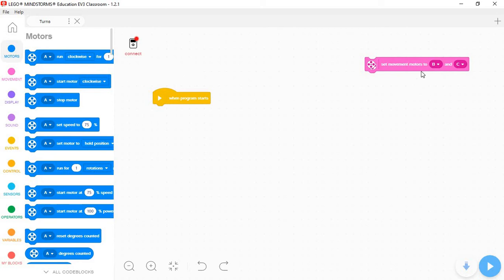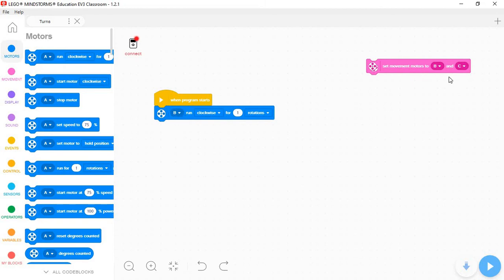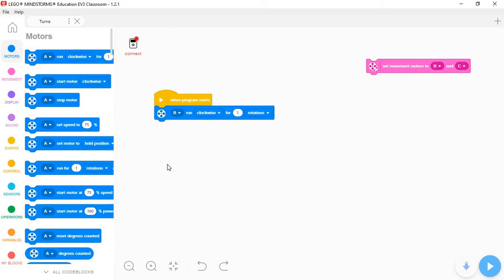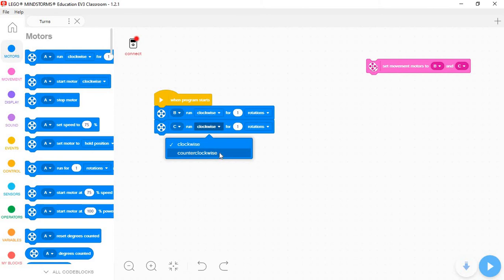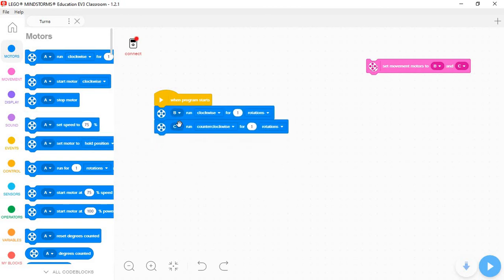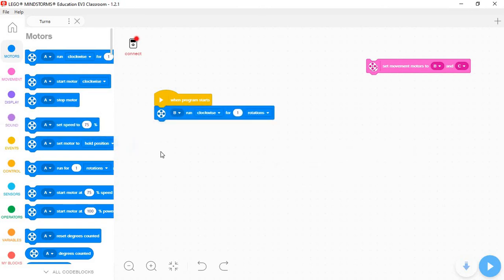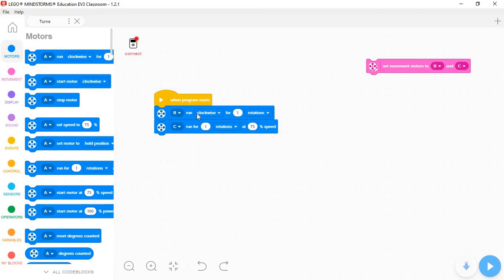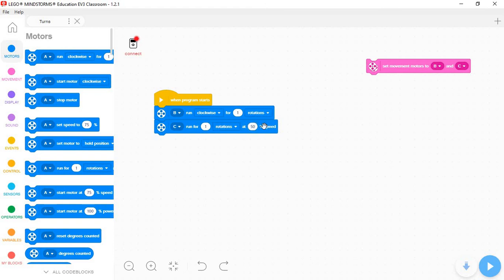Programming for EV3 Turns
This video shows how to program different turns using EV3 Classroom.